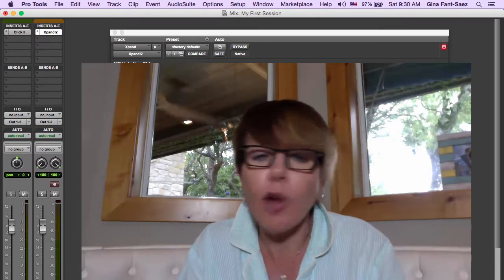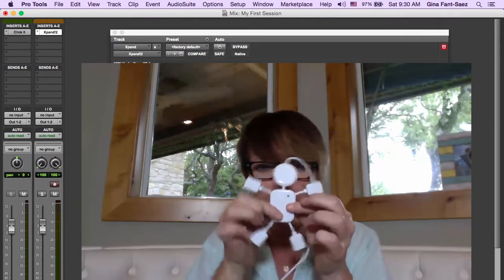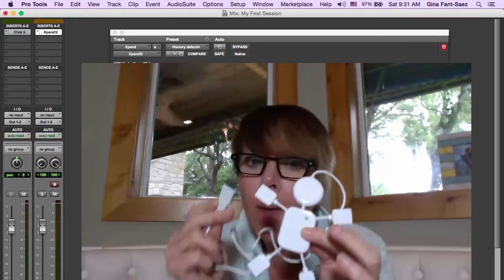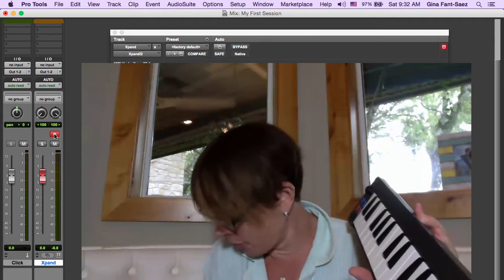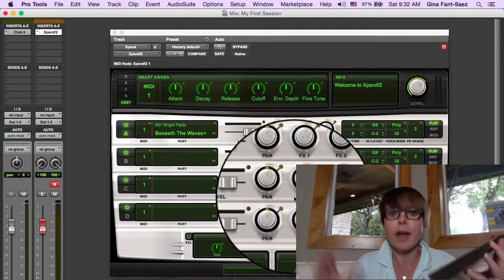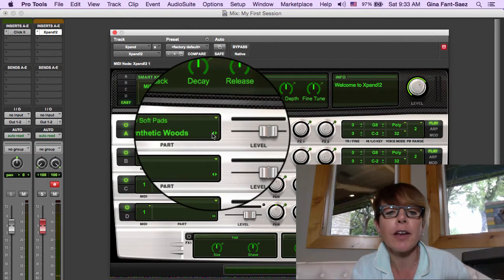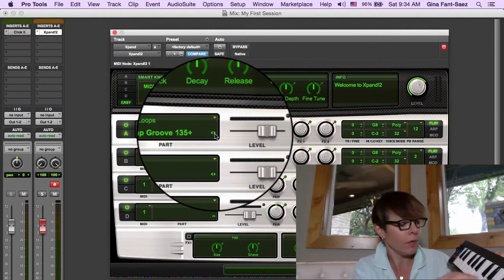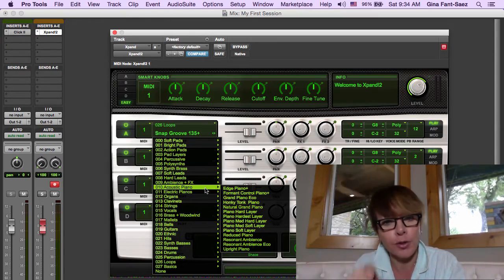Pro Tools in PJ's - Getting MIDI working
I connect a tiny MIDI keyboard and show you how to get MIDI working in Pro Tools.